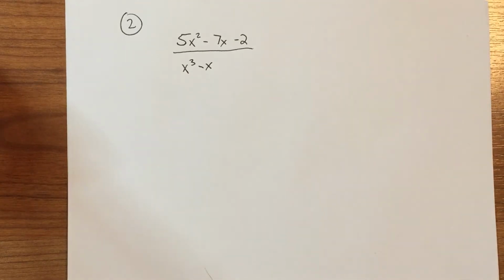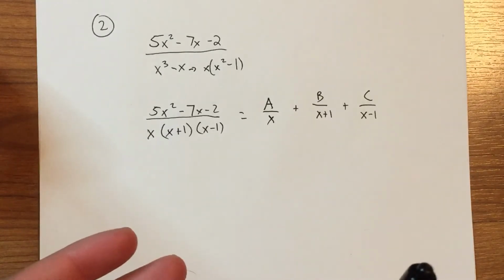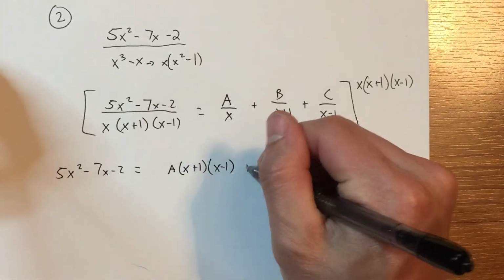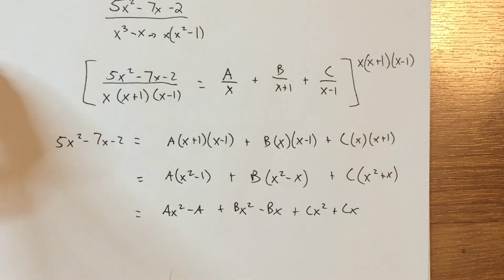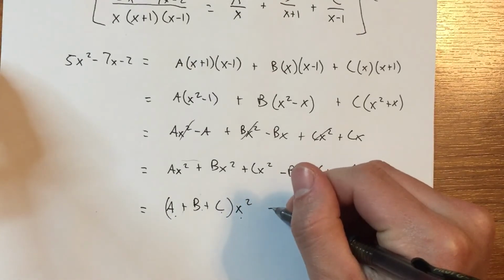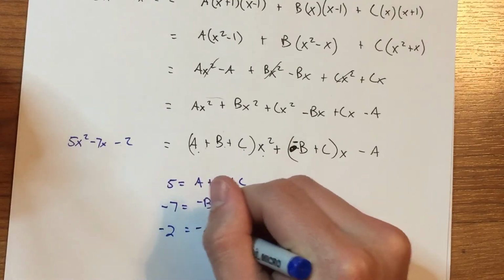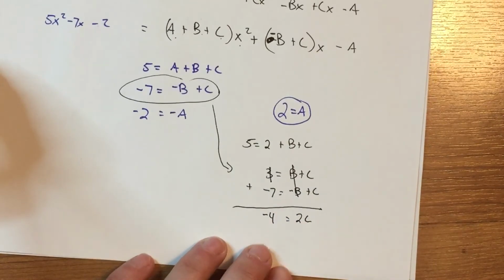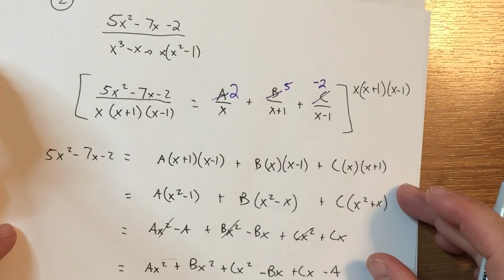Partial Fractions Part 2